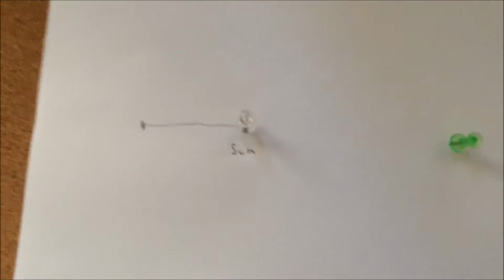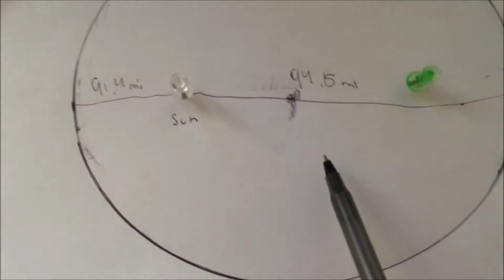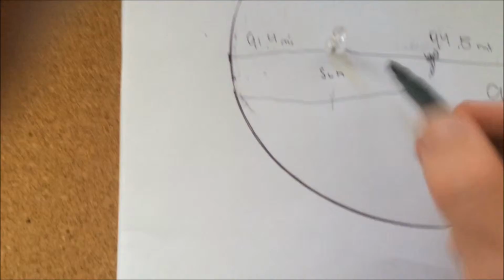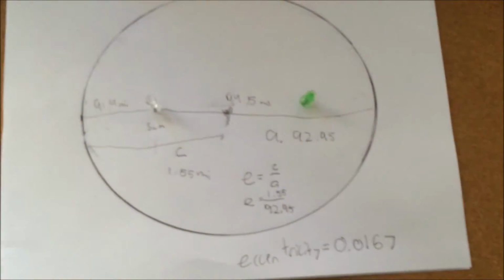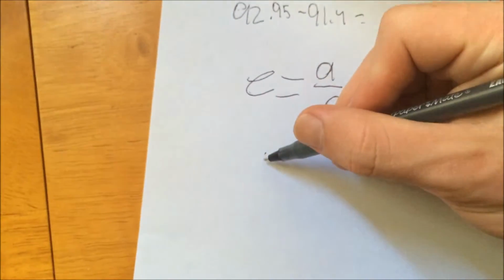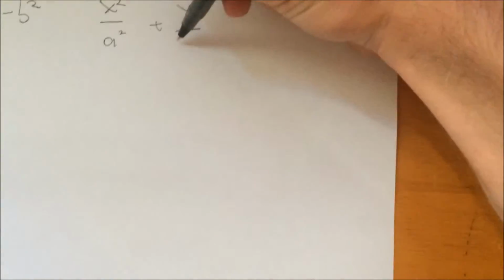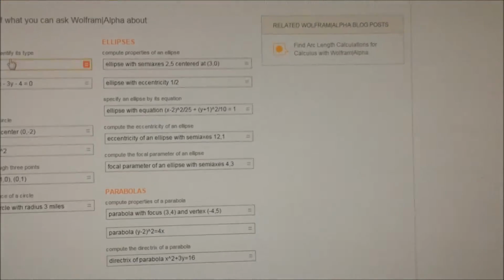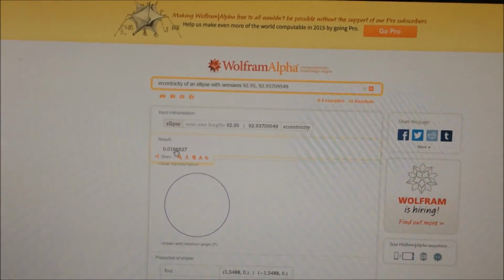precalc project semester 2